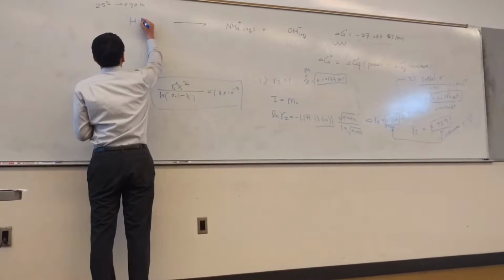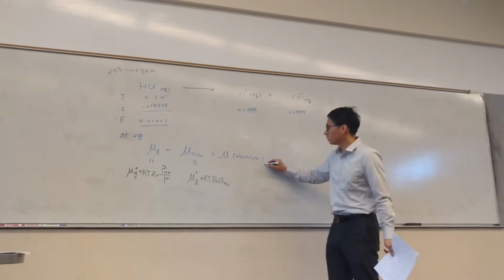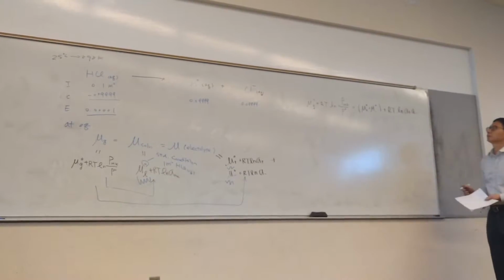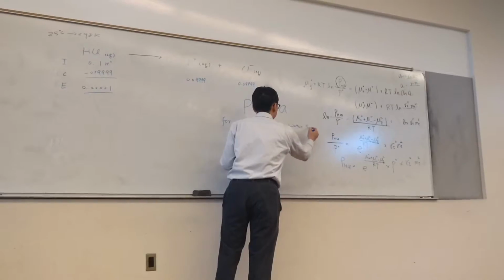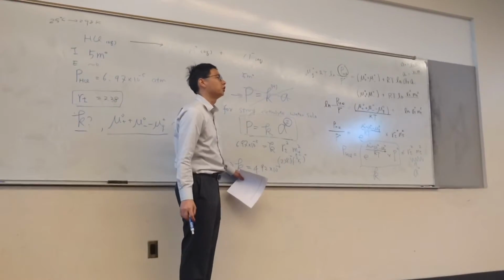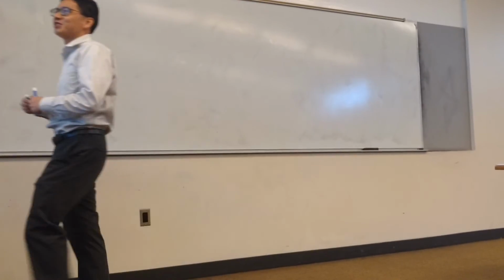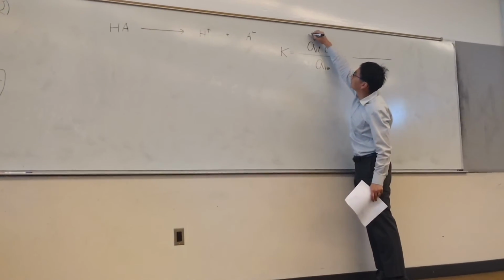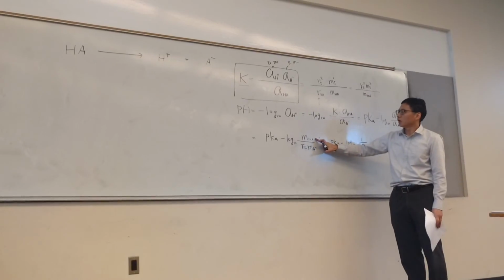April 27, 2018